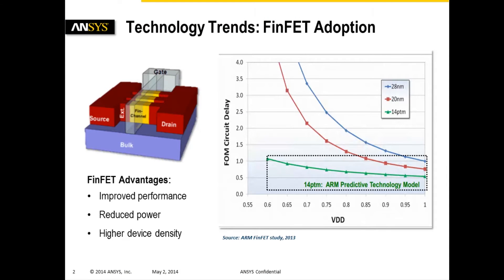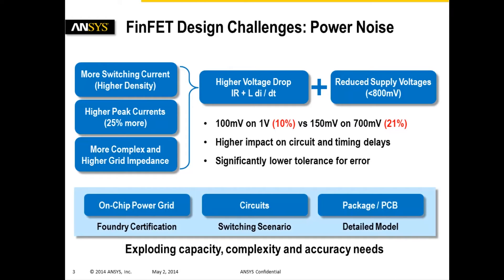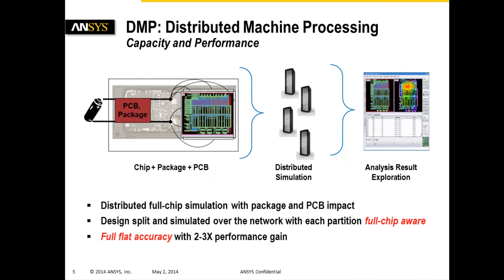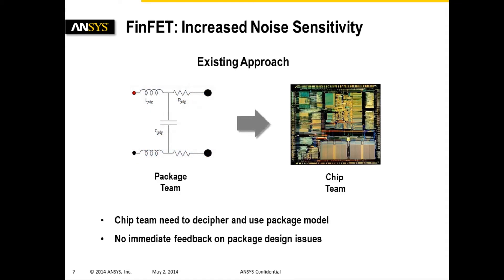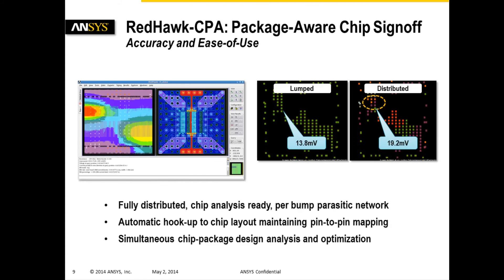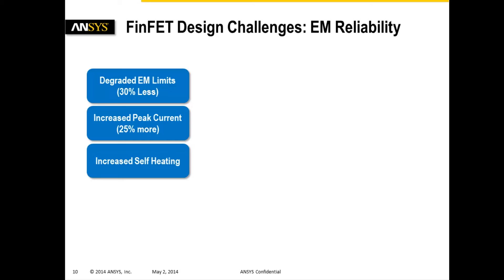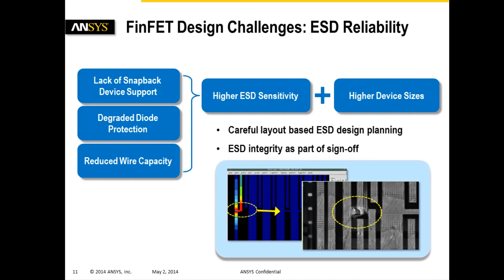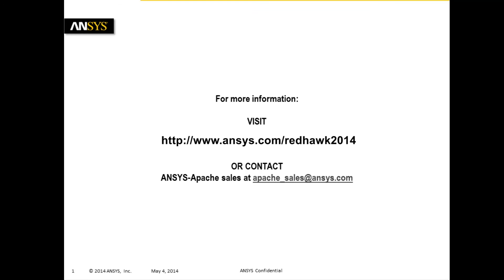RedHawk 2014, Now Ready for FinFET Based Designs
This video provides an overview of the latest release of RedHawk, the industry standard SoC power integrity sign-off platform. It will discuss new capabilities in the tool that enable designers to meet their power noise and reliability challenges for designs implemented using FinFET technology.